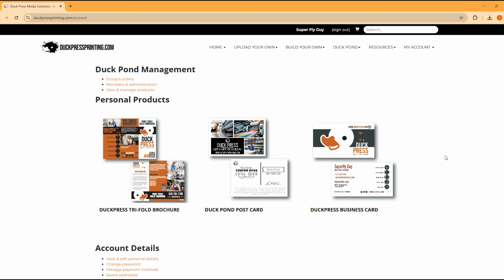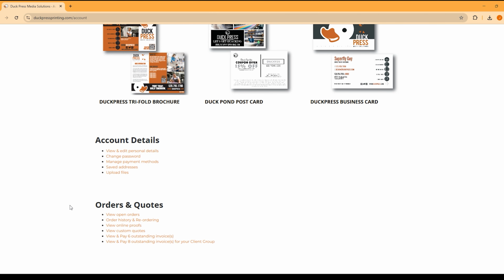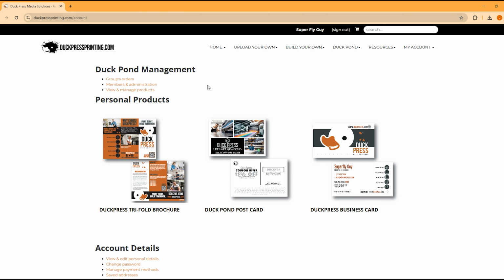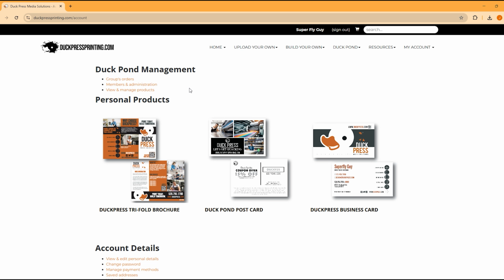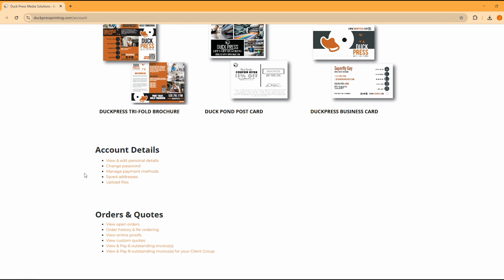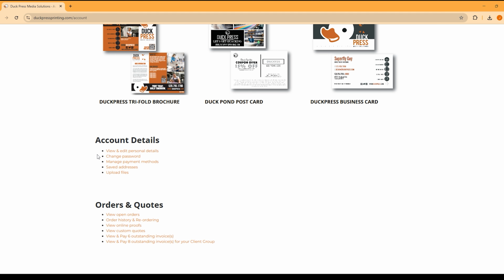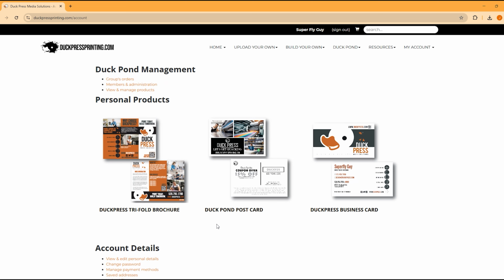Welcome to Duckpond (Tutorial Series)